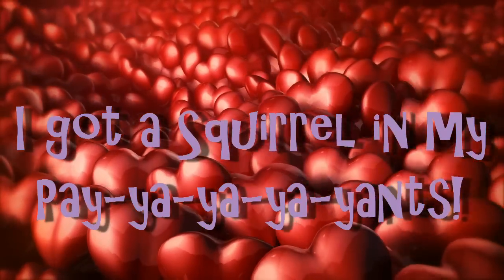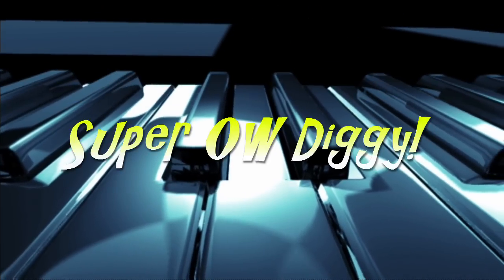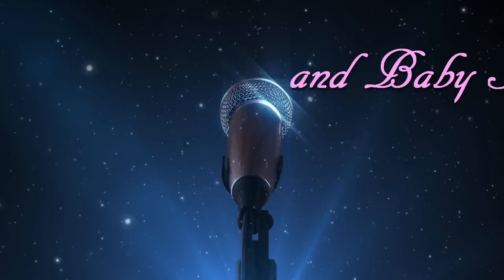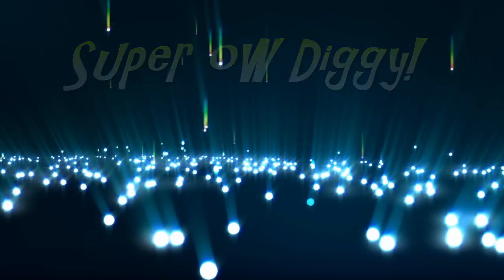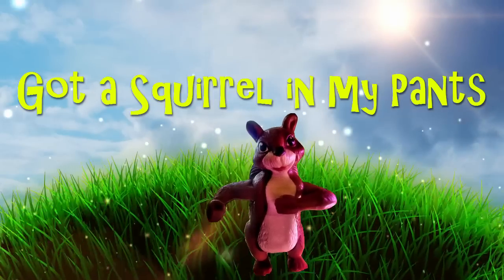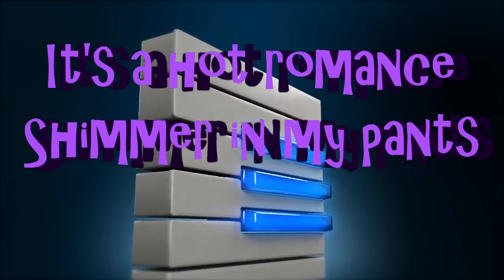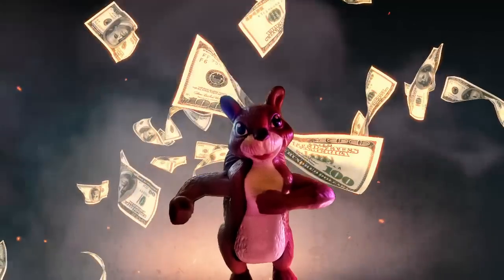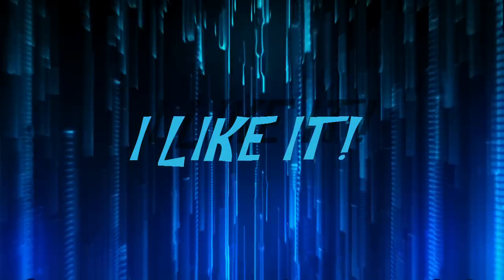Squirrel by FunkCat Brown - Official Lyric Video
The song “Squirrel” started off many years ago as a catchy little personal answering machine greeting that everybody loved. FunkCat Brown has turned it into a quirky and funny new funk song representing modern funk. This new funk was produced, arranged, composed and performed by FunkCat Brown and is the first song from his upcoming album to be released late 2015.

The image in the video of the UFO and was cropped from the original.